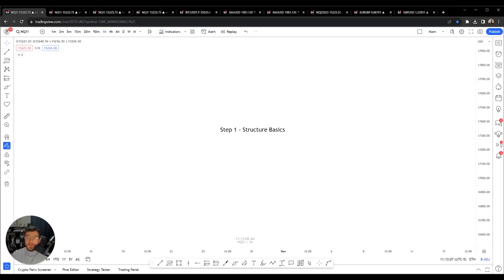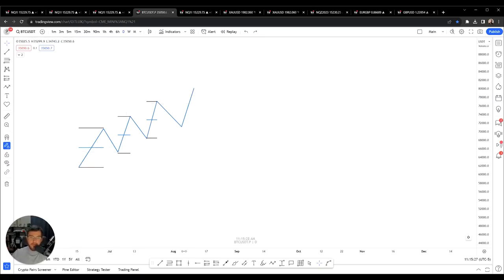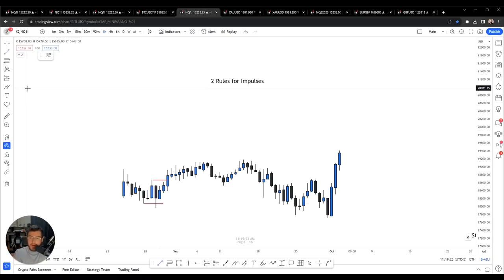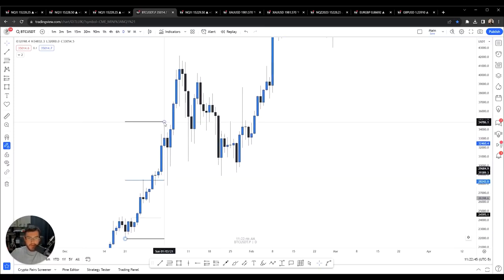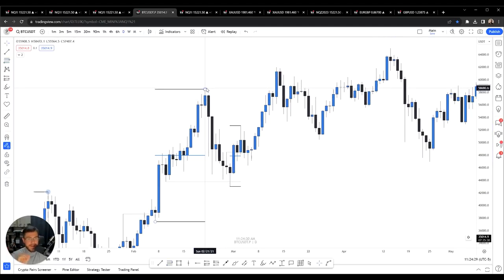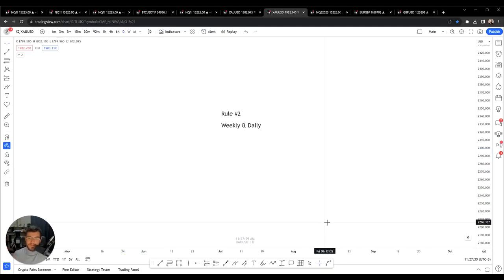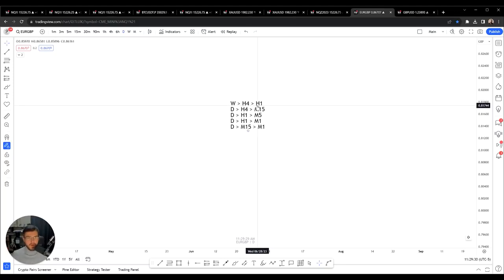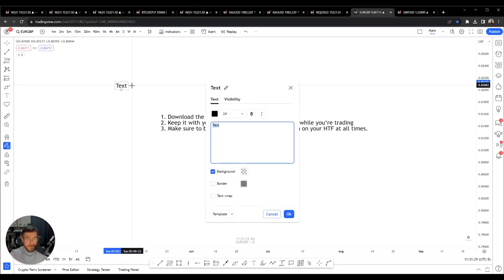014 Market Structure Simplified